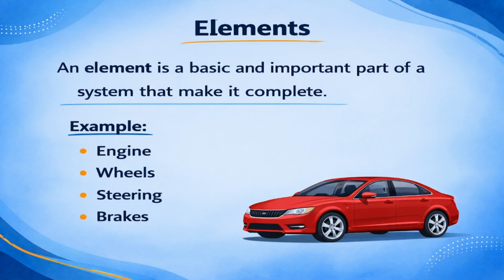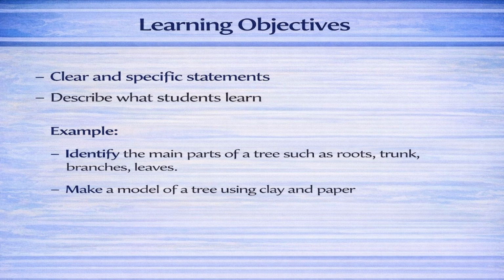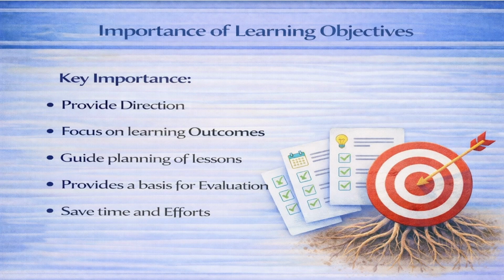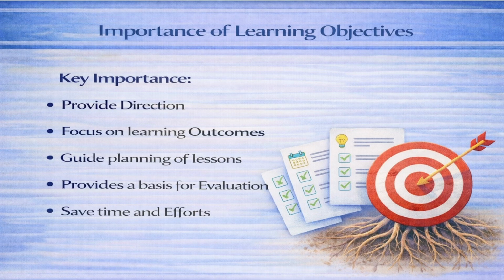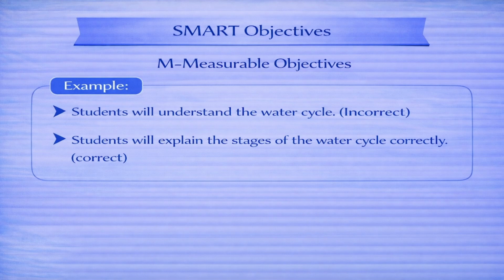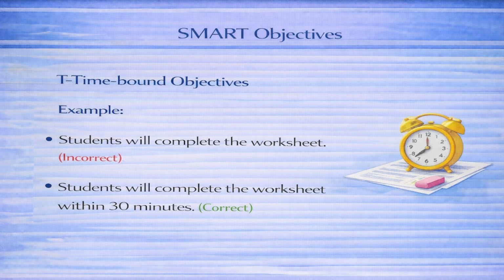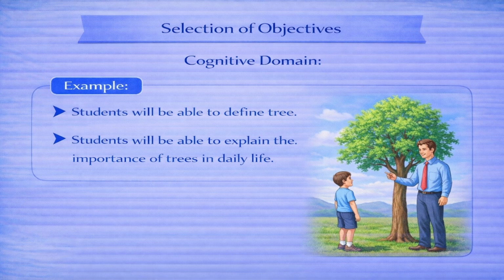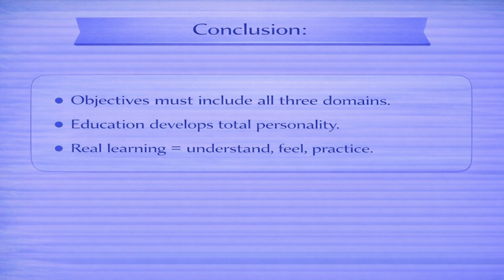Elements Of Curriculum (lecture 3)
Curriculum Development
Curriculum Design
Curriculum Planning
Curriculum Implementation
Curriculum Evaluation
Curriculum Theories
Curriculum Models
Types of Curriculum
Hidden Curriculum
Formal and Informal Curriculum
Explicit and Implicit Curriculum
Learner-Centered Curriculum
Subject-Centered Curriculum
Integrated Curriculum
Core Curriculum